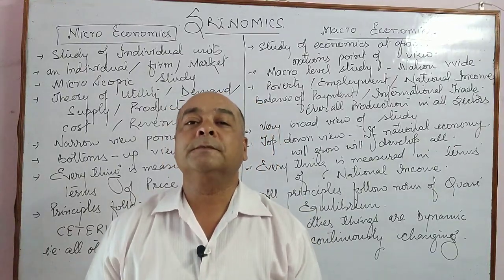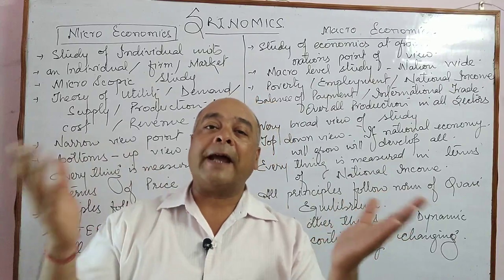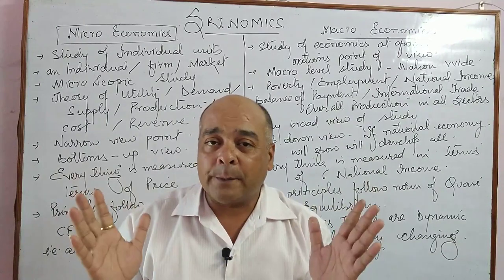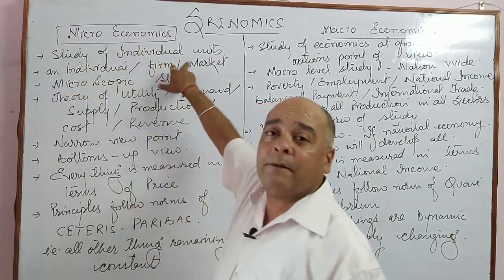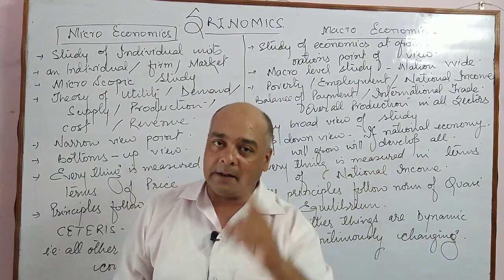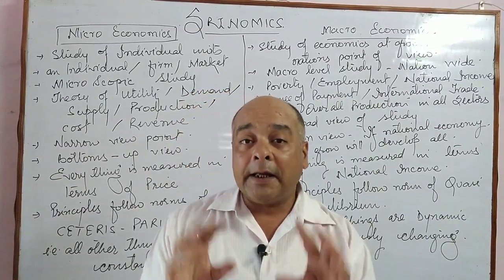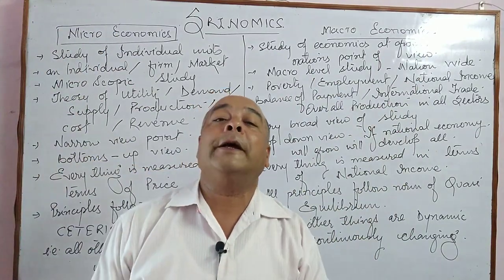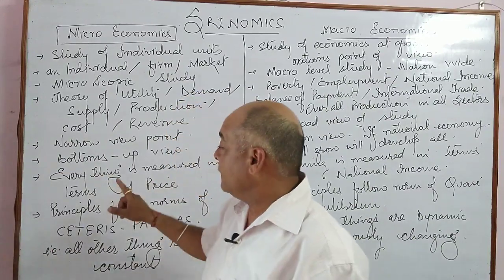Micro n Macro Economics Difference